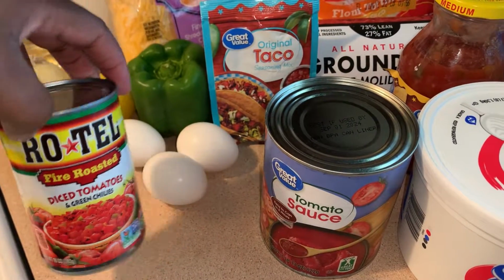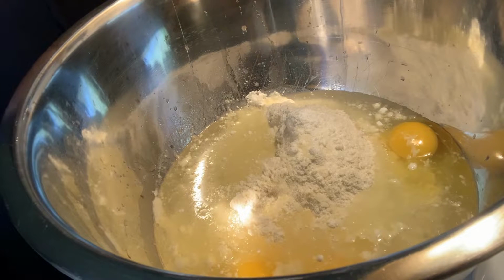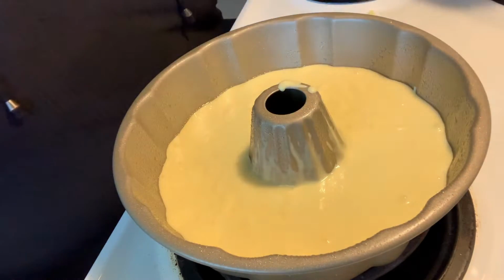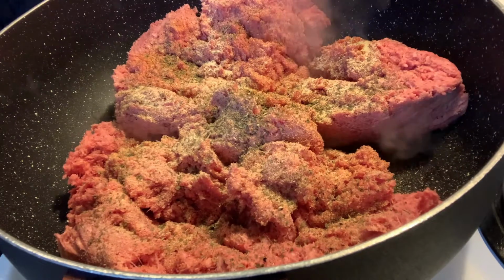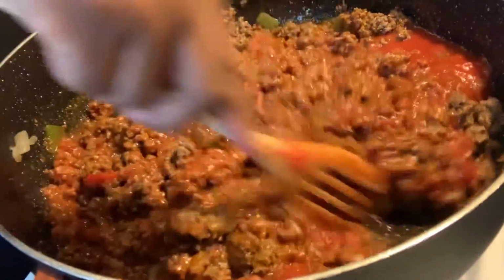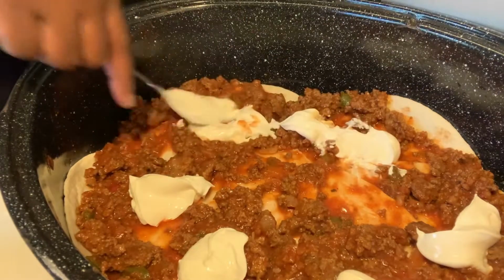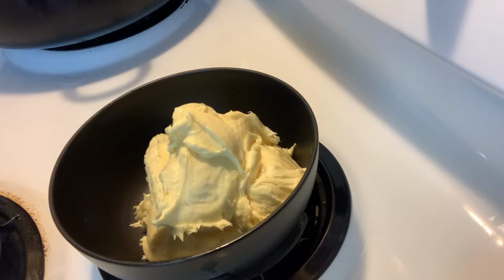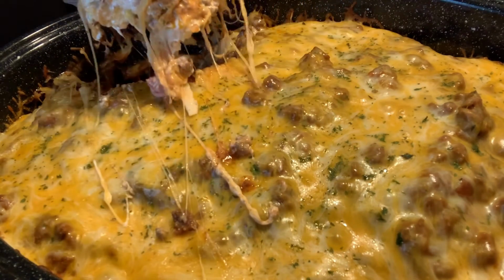Cook with me I made a cake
Hello everyone hope all is well. Y’all look listen I’m truly sorry for the late post. I decided to make a taco bake my boys asked and of course I agreed. It’s a really easy meal when your in a rush. I will leave the recipe below hope you all enjoy the video.

Taco Bake Recipe:
Hamburger 5lb
1 large can of tomato sauce
1 large can of Re*Tel
2 taco seasoning
1 jar of salsa
Sour Cream
Fiesta￼ Blend Cheese
 Flour tortilla
Layer￼ all your ingredients